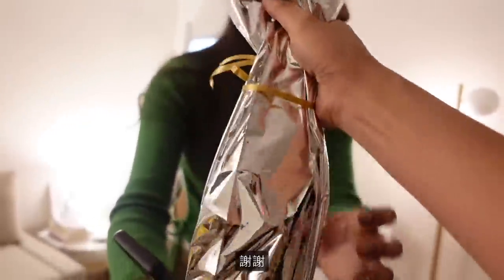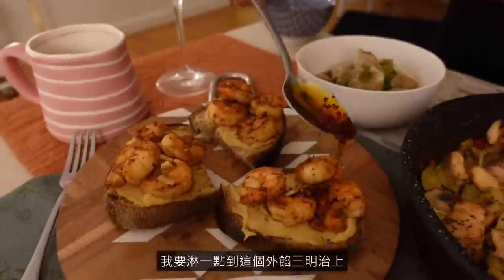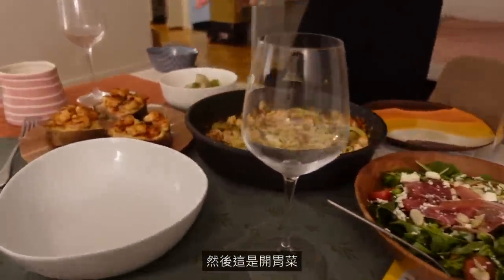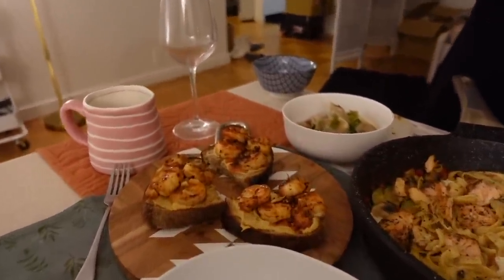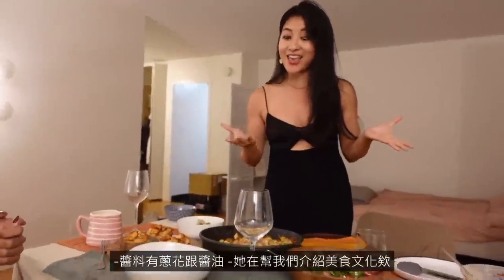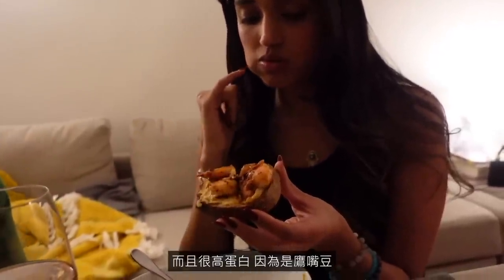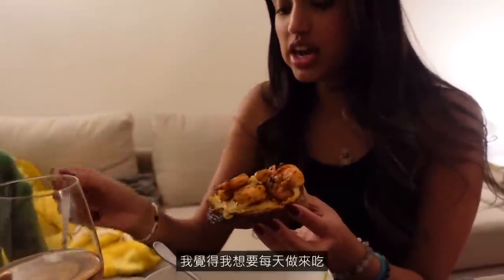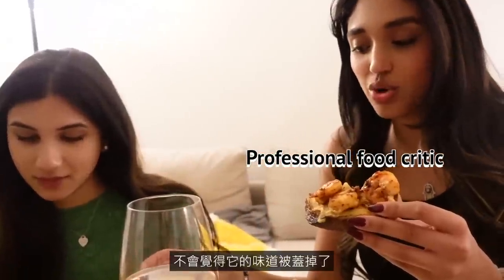生活在紐約Vlog #4 紐約夜生活體驗 | 隨手煮一桌美食給外國朋友吃 🥂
welcome to nyc VLOG 4
紐約夜生活體驗 | 隨手煮一桌美食給外國朋友吃 🥂

紐約的魅力在於它無限的可能
大多年輕人都來自於外地 隻身一人 在嚮往的城市中
用他的方式 找尋它的定位與自我價值

「我」是誰的話題 存在每個人心中
即便是混亂的開端 誰也不想錯過探尋自我的機會

這個城市
既孤獨又擁擠
既美麗又絢麗

在人與人的熱情連結中
酒精的催化下
你感到難以言喻的興奮 腎上腺素的激發

同時間 一股孤獨感也無情襲來
夜晚結束後 你還是一個人 過著妳的生活
那些揮灑的青春與浪蕩的回憶 一個一個編織起來
都成就妳獨特、豐富的故事

我用的📷：Sony ZV1
我用的剪輯軟體: Final Cut pro

支持May的方式 ～ 逛逛我的自創品牌網站(高蛋白點心：燕麥、蛋白棒 米餅 與女性運動服飾)